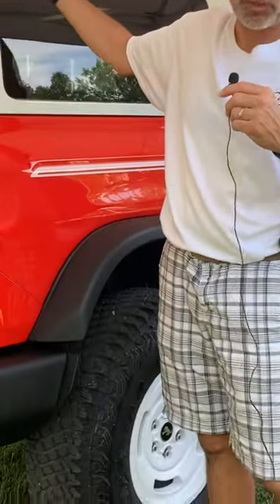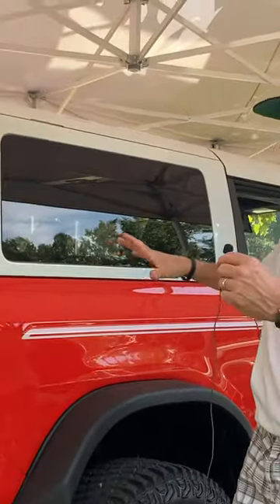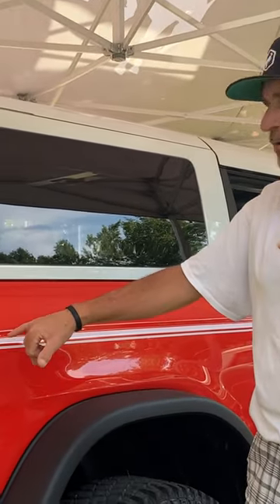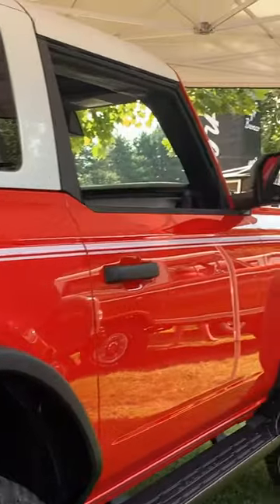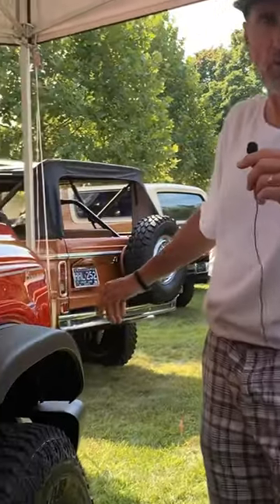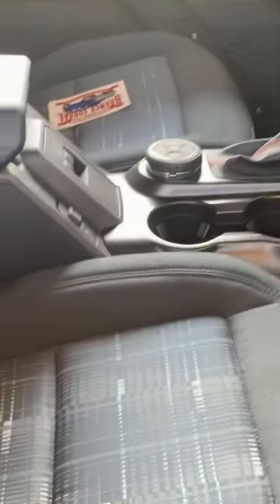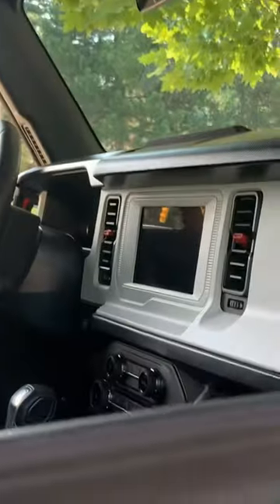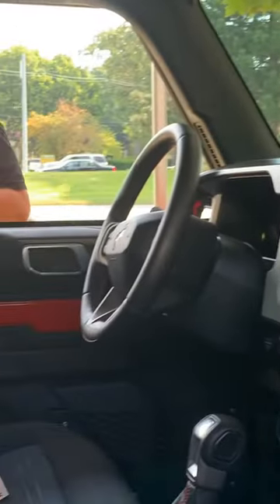2023 Heritage Ford Bronco